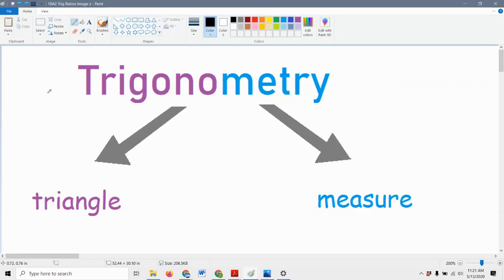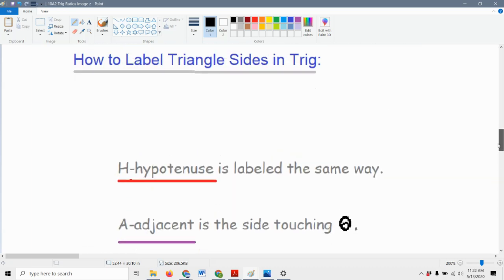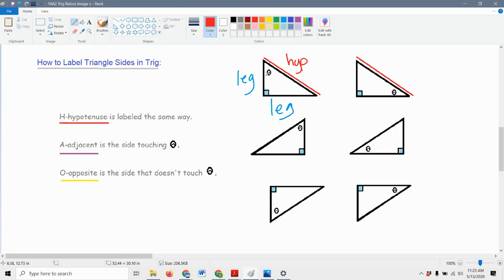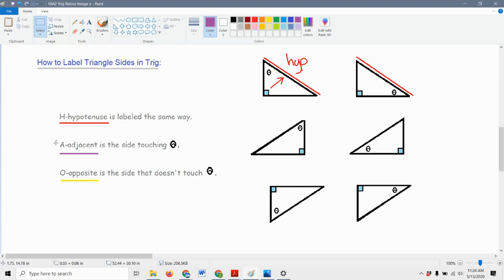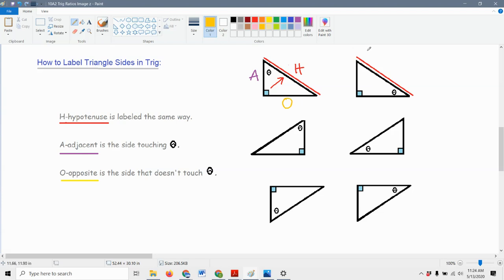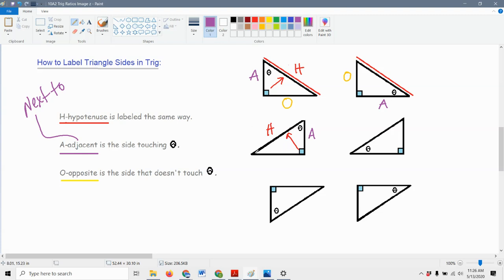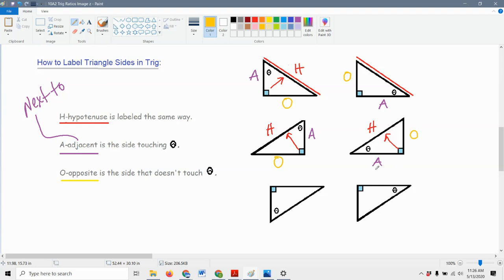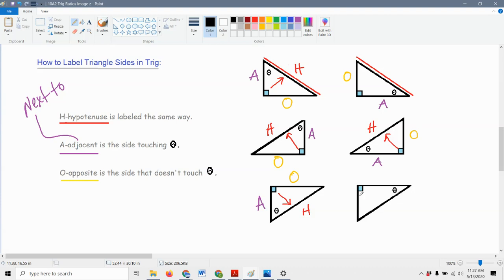10A (Part 2)-Trig Introduction (Part 1)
10A (Part 2)-Trig Introduction (Part 1) - Use of theta as variable. How to label the sides of a right triangle in beginning Trig.